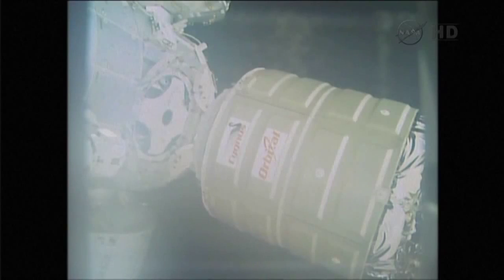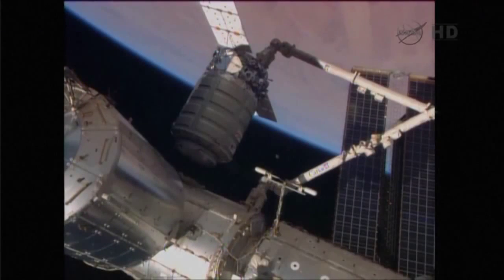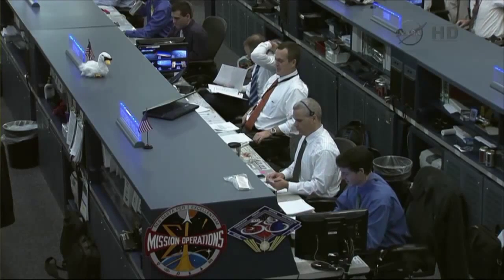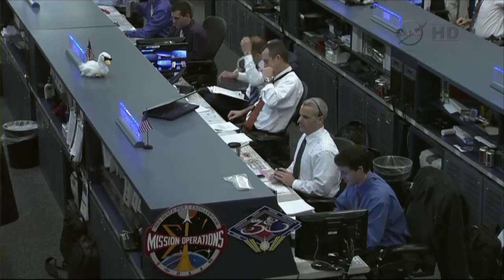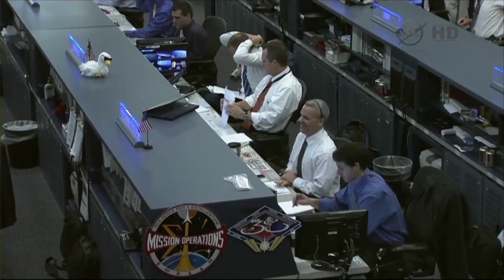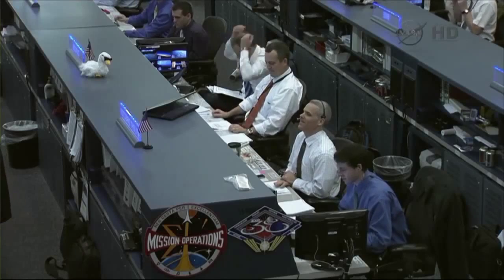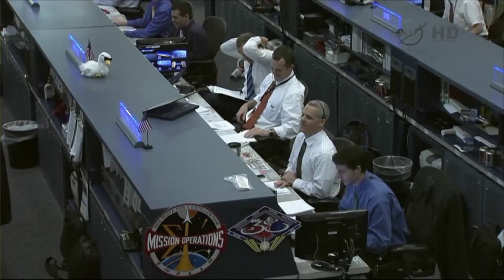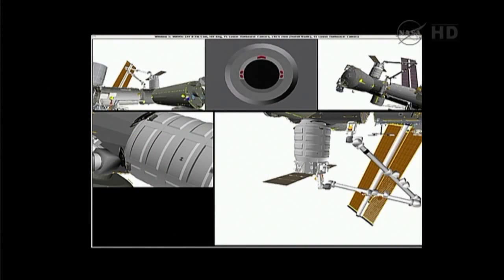Стыковка КК Cygnus, производства компании Orbital Sciences Corporation с МКС. 12.01.2014.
Стыковка космического корабля Cygnus, производства компании Orbital Sciences Corporation с МКС. 12 января 2014.

Космический грузовик Cygnus, который, как и его ракета-носитель, создан частной американской компанией Orbital Sciences, должен доставить участникам 38-й экспедиции на МКС более 1,3 тонны различных грузов, в том числе продовольствие, воду, запчасти, оборудование и материалы для научных экспериментов.

Космический корабль Сигнус (лат. Cygnus — созвездие Лебедь) — частный транспортный автоматический грузовой космический корабль снабжения. Разработан Orbital Sciences Corporation в рамках программы «Коммерческой орбитальной транспортировки» (COTS). Предназначен для доставки грузов к Международной космической станции (МКС) после завершения программы «Спейс шаттл». Запуск осуществляется с помощью ракеты-носителя собственной разработки Orbital — Антарес (Antares), ранее именовавшейся Taurus II (Телец II).
Орбитальная научная корпорация (ОНК), (англ. Orbital Sciences Corporation) — американская компания, специализирующаяся на производстве космических аппаратов и ракет-носителей. Компания активно участвует в предоставлении международных пусковых услуг. ОНК имеет свою штаб-квартиру в США, в Даллесе, штат Вирджиния.

На данный момент ОНК изготовила более 560 ракет-носителей из которых около 80 должны продолжать использоваться до 2015 года. Компанией были созданы 174 спутника, а 24 из них продолжат свою работу вплоть до 2015 года. ОНК имеет 40% рынка ракет-перехватчиков, 55% рынка малых коммуникационных спутников, а также 60% рынка малых ракет-носителей. Орбитальная научная корпорация ищет возможность выйти на рынок средних ракет-носителей, для чего планирует приобрести соответствующую компанию, имеющую технологии и опыт по созданию ракет-носителей такого типа.